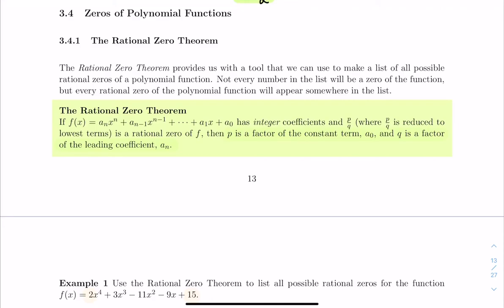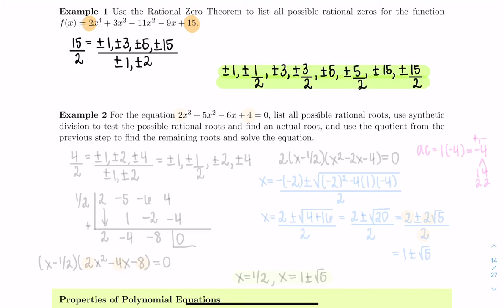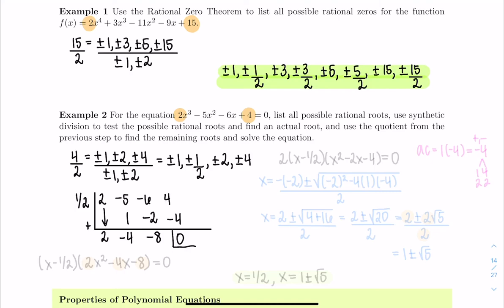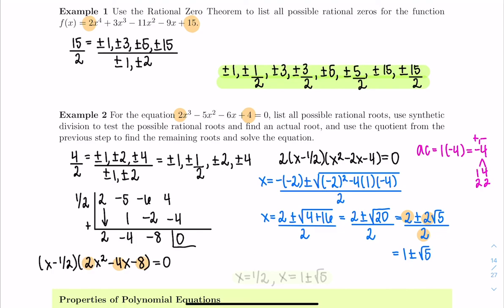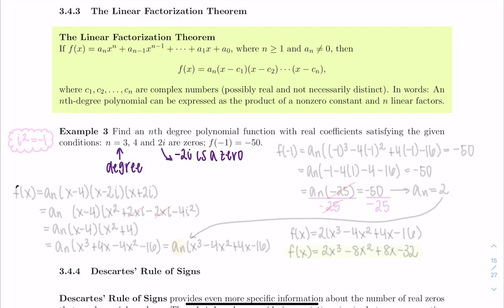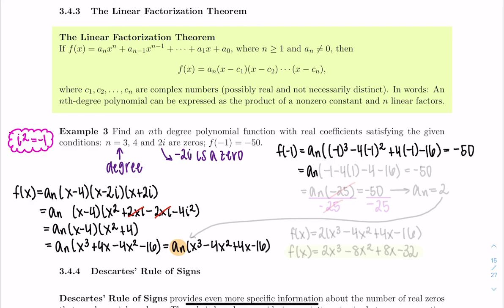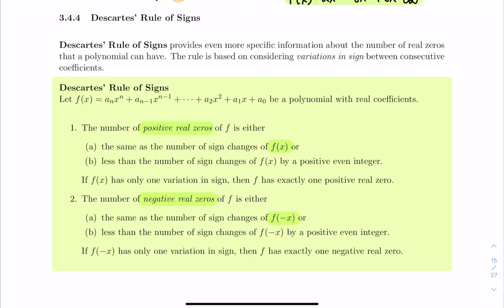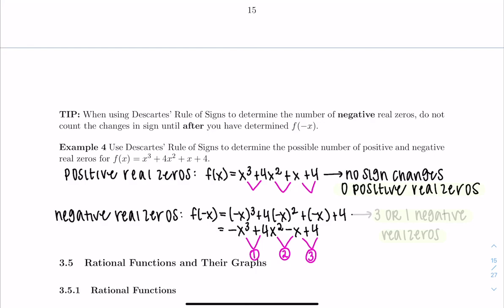MAC 1105 - College Algebra: Section 3.4 (Zeros of Polynomial Functions)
This video is about MAC 1105 - College Algebra: Section 3.4. This section explores the Rational Zero Theorem, the Fundamental Theorem of Algebra, the Linear Factorization Theorem, and Descartes' Rules of Signs.